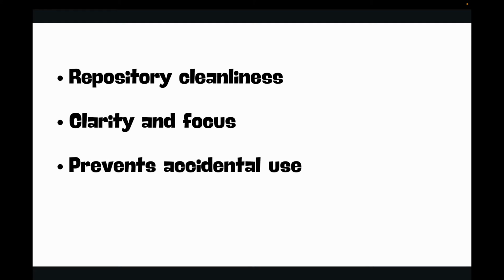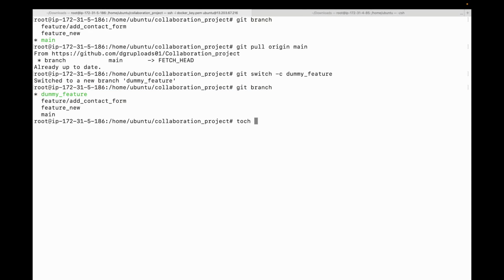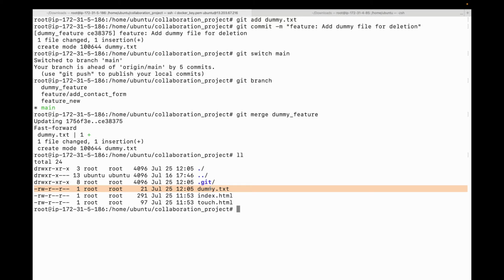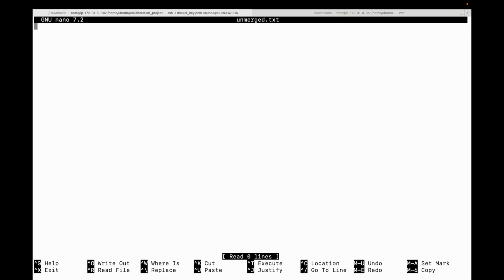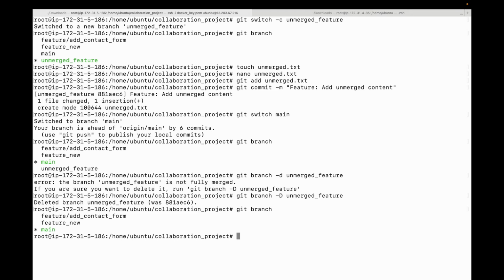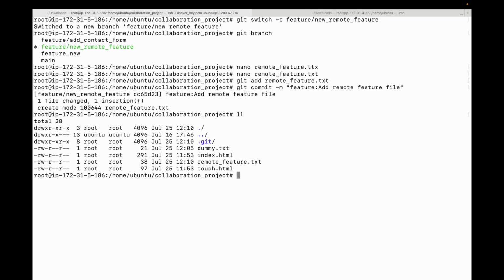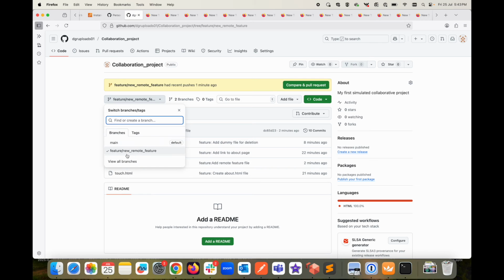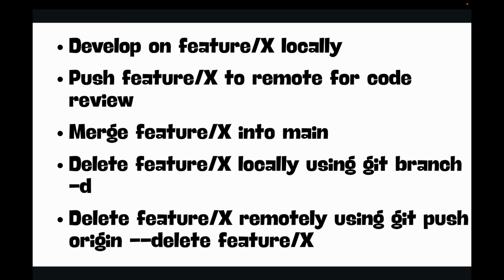Episode 18 | Git: DELETE Branches! (Local & Remote Cleanup - No More Clutter!)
Hello,

You've learned the power of Git branches for isolated development, but what happens when a feature is merged or an experiment is done? Leaving old branches around can quickly clutter your repository, confuse teammates, and make your Git history messy. It's like leaving old project files lying around your desk.

This video is your guide to mastering branch deletion, both on your local machine and on your remote repository (like GitHub). Keeping your Git workspace tidy is a hallmark of professional development!

In this practical lesson of our Git & GitHub Mastery series, you'll learn:

The Importance of Branch Cleanup: Why deleting old branches is crucial for repository hygiene, clarity, and preventing accidental mistakes.

Deleting Local Branches Safely (git branch -d): Discover how to remove merged branches, with Git's built-in safety net that prevents you from deleting unmerged work.

Force Deleting Local Branches (git branch -D): Understand when (and with extreme caution!) to use this command to discard unmerged changes and delete a branch.

Deleting Remote Branches (git push origin --delete): Learn the essential command to clean up your GitHub repository, ensuring your team sees only active, relevant branches.

Best Practices for Workflow: Integrate branch deletion seamlessly into your development cycle after features are complete and merged.

Stop letting old branches pile up! Master these simple commands to maintain a clean, organized, and efficient Git workflow for yourself and your team.

Happy learning!!